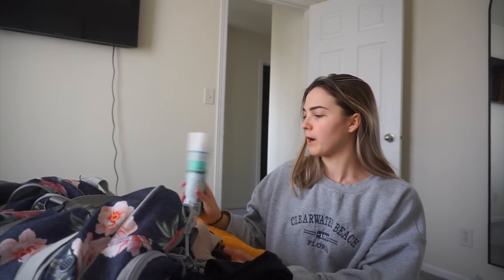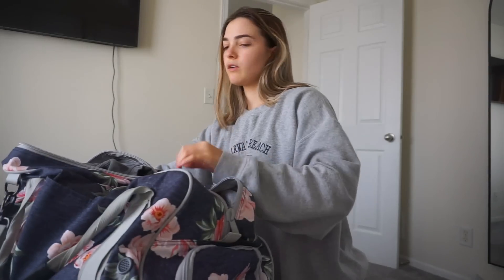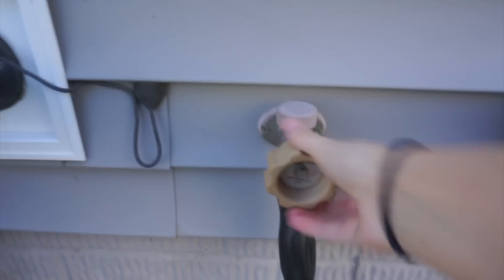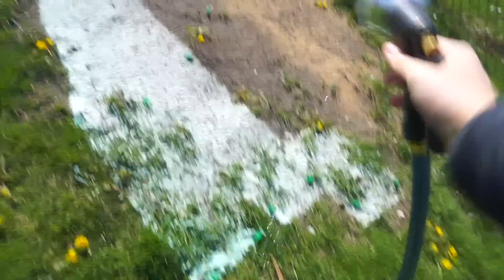Unedited Day in the Life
Join us as we vlog a typical weekday, without any major edits!

FAQ
-what did you go to school for? We both majored in human physiology in undergrad and then went to grad school to get our DPT (Doctor of Physical Therapy)
-how old are you? We are 23
-what school did you go to? University of Iowa, go hawks!

Our lap desk
Podcast mic
Podcast headphones
Headphone adapter
Soap box lights
Megan’s Black Scrub Pants
Megan’s Black Scrub top
Camera light/mic mount
Vlog/camera light
Macrame in living room